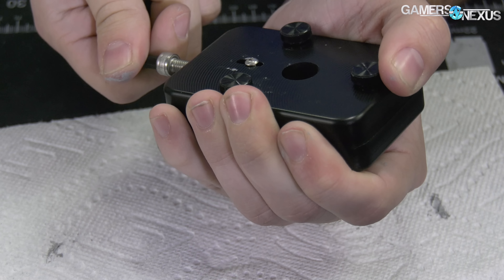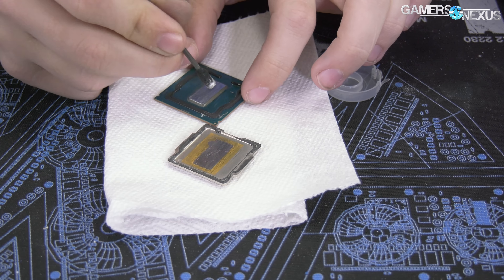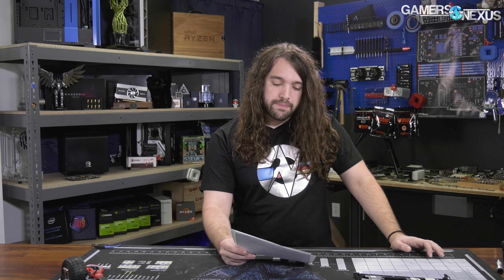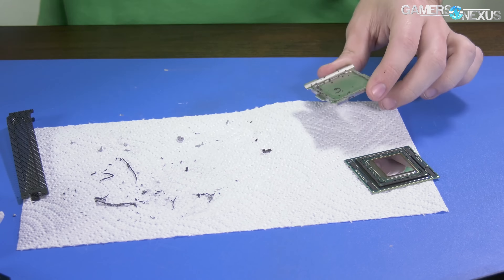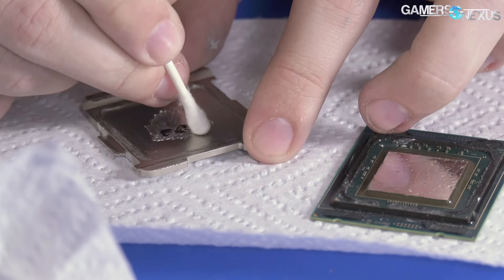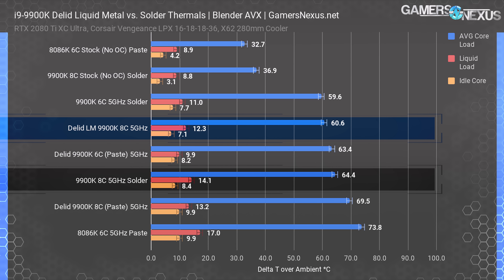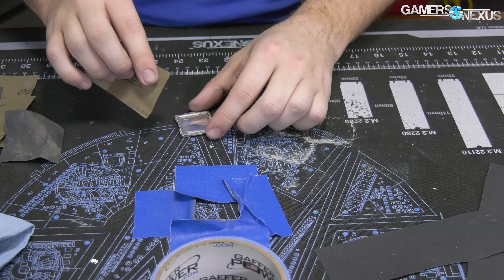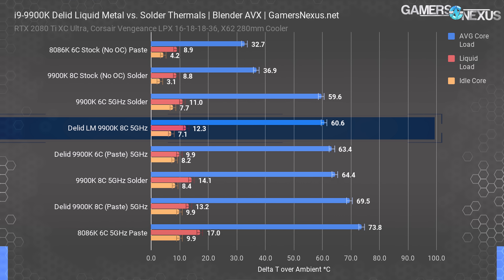Back to Reality: The 9900K Delid & Liquid Metal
We're revisiting the 9900K delid to bring everyone back to reality on whether or not delidding is really worth it with Intel's new solder.
Ad: Buy the be quiet! Dark Rock 4 on Amazon

The liquid metal used can be found on Amazon

This content looks again at delidding the 9900K, removing its solder, and applying liquid metal. We all know that Intel's solder isn't the best, but it is better than the previous Dow Corning thermal paste, and it is definitely a move in the right direction. The question now is whether it's still worth delidding, as the narrative is starting to run away from the practicality of a delid with the 9900K CPUs.